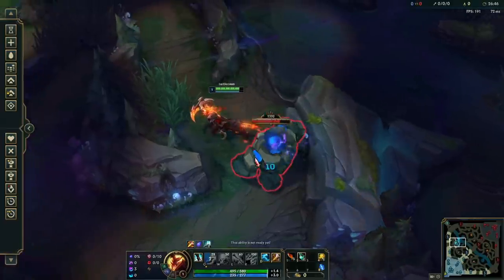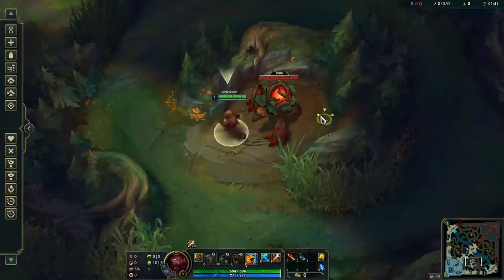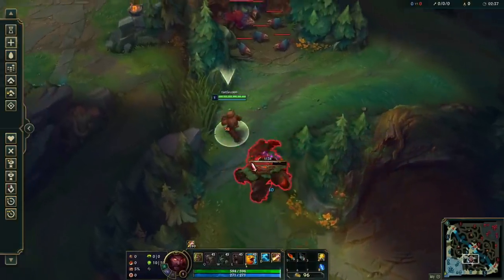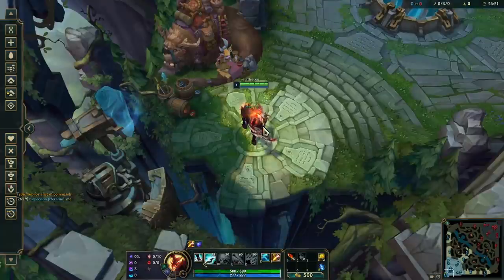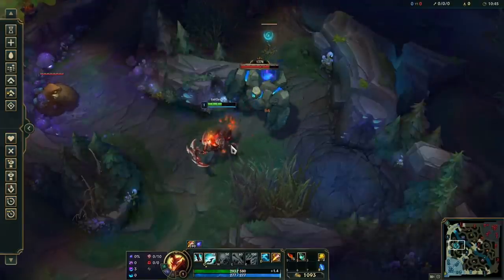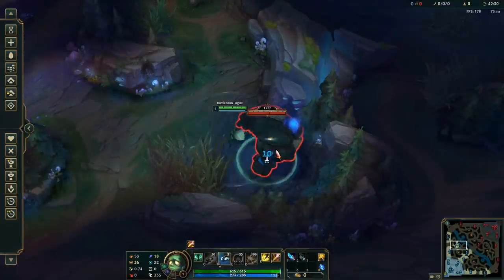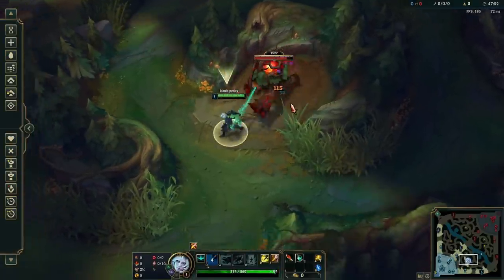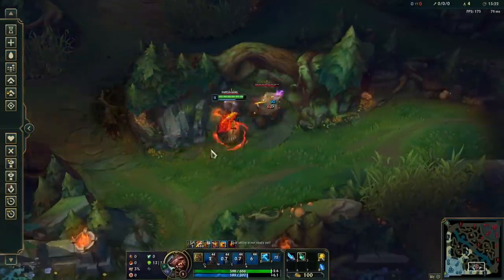Jungle Kiting Explained - How it Works, and What You're Doing Wrong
Intro - 0:00
Purpose of Jungle Kiting - 0:37
How to Kite - 1:11
Saving HP  - 2:19
Saving HP (Kite Ratios) - 3:32
Speed vs Health - 6:27
Conclusion - 7:46

Coaching - neace.gg